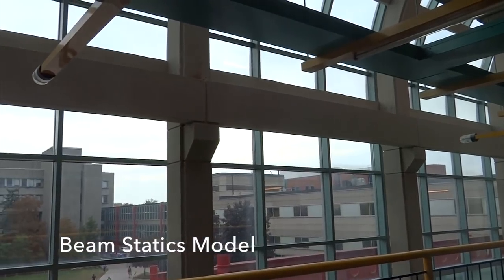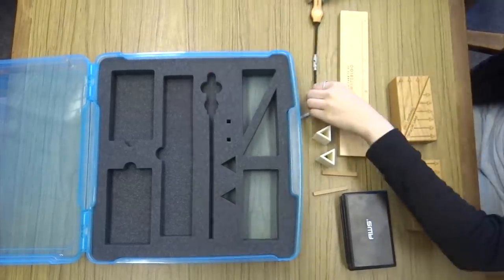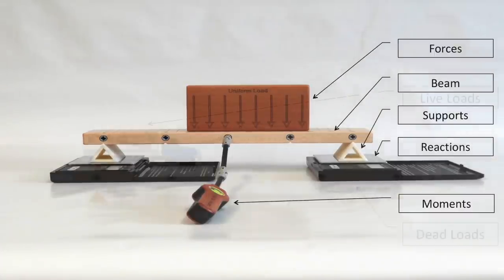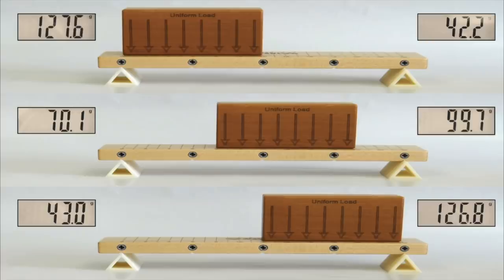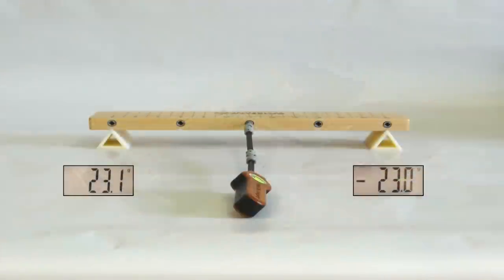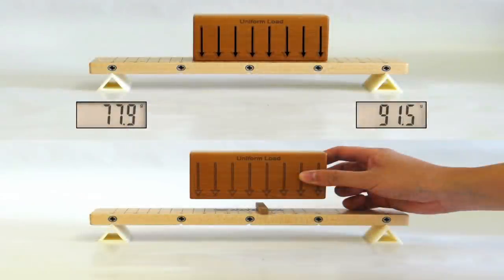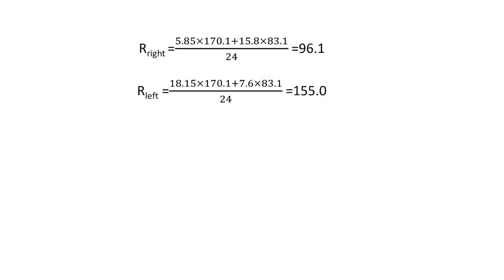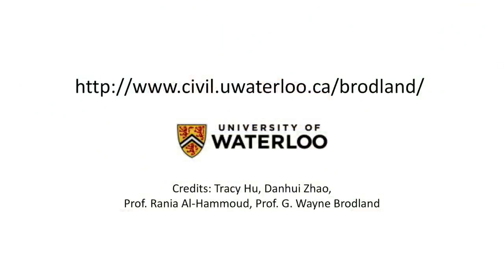Beam Statics Model - Equivalent Loads, Torques and Reactions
Believe it or not, the location at which an external torque is applied to a rigid body does not affect its reactions. This model lets you investigate the reactions produced by various loads and test this incredible, counter-intuitive idea for yourself. It also lets you compare measured reactions to calculated ones. To learn more or to see additional models, go